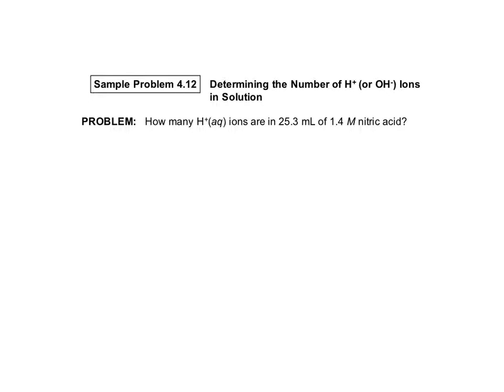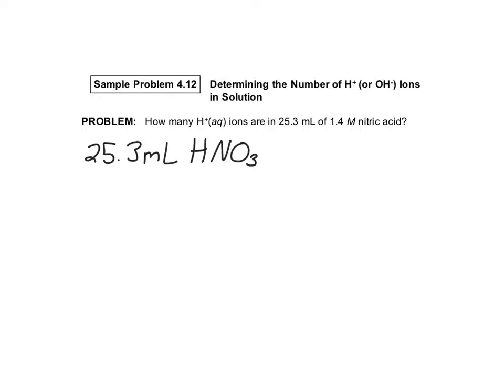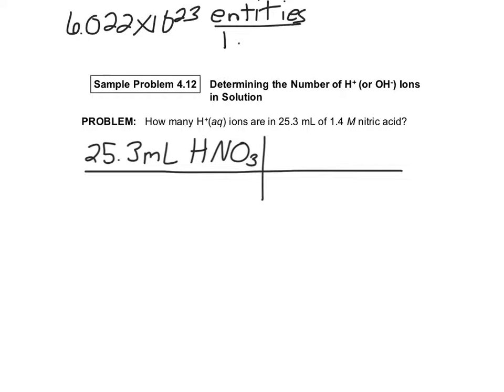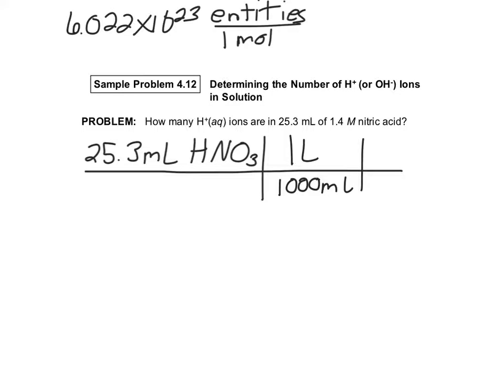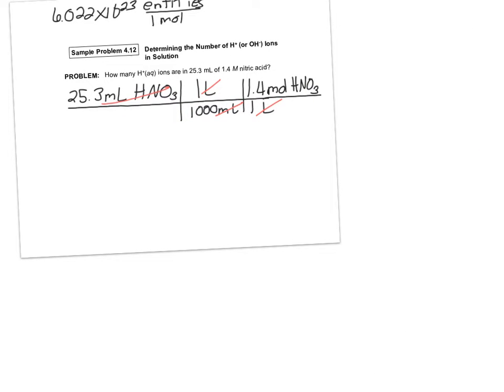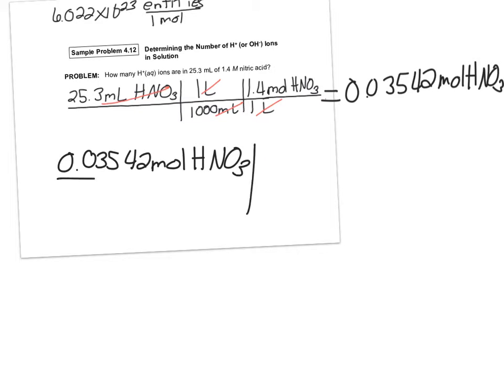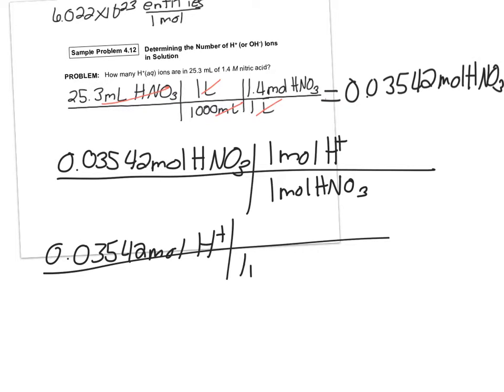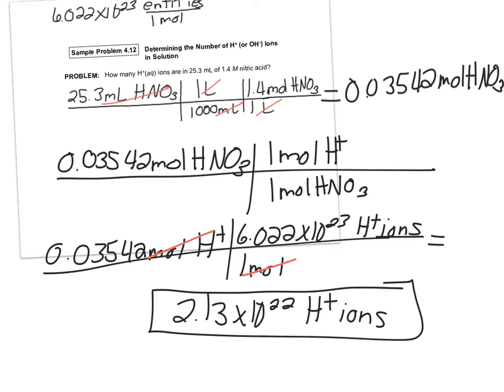Chapter4 12 SampleProblem